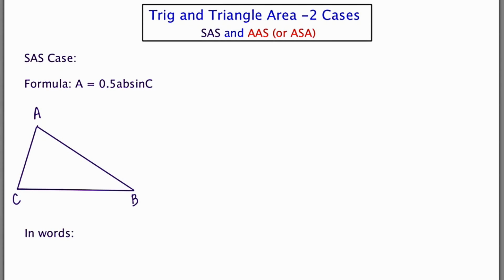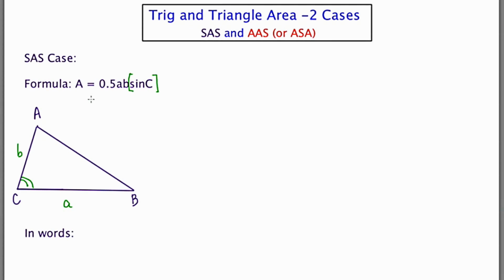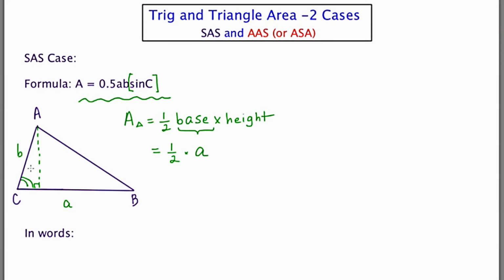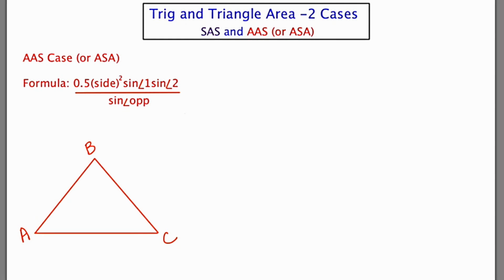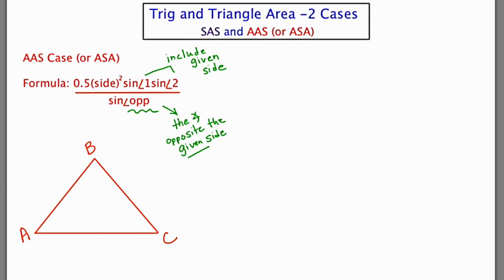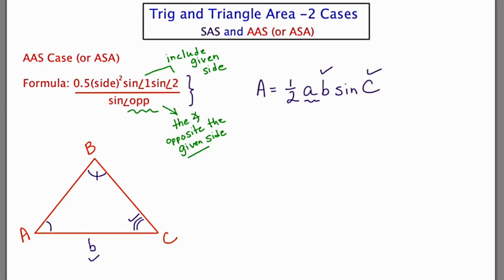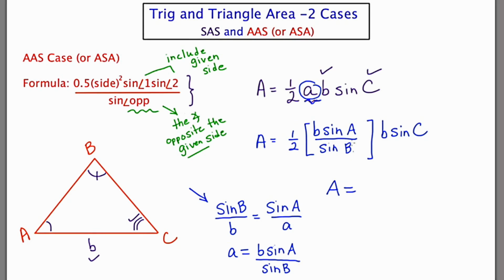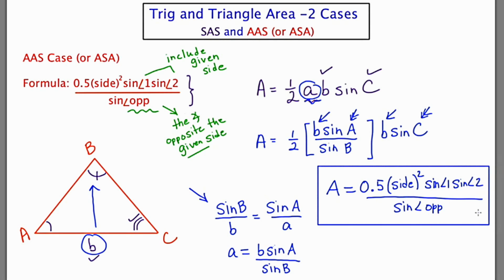MathCamp321: Trig - Using Trig to find Triangle Area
This video provides the derivations of 2 formulas used to find the area of a triangle using trig.